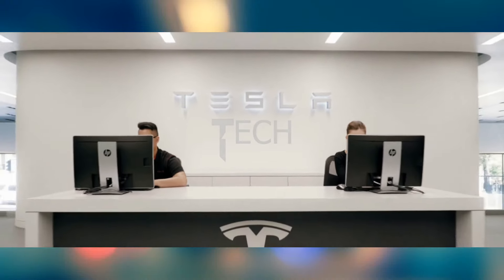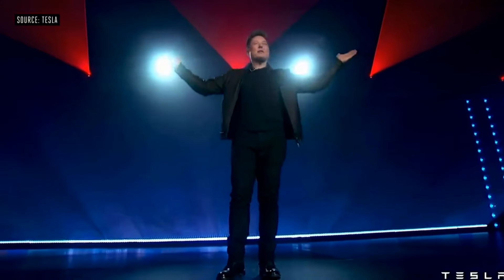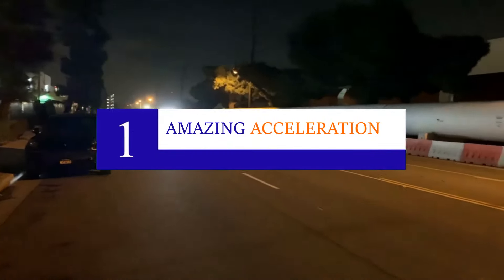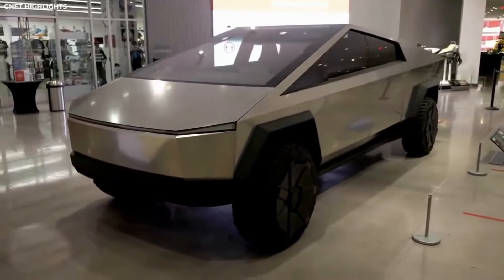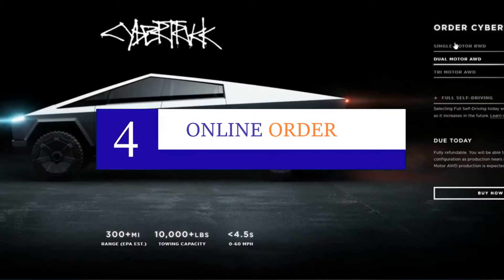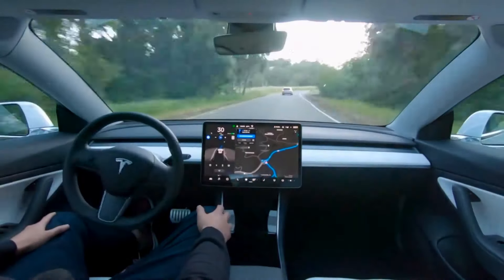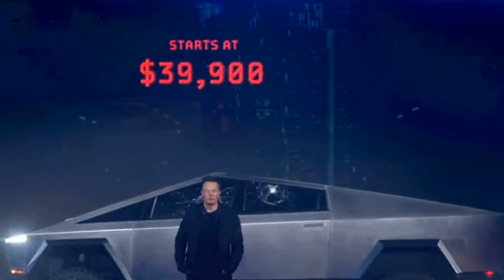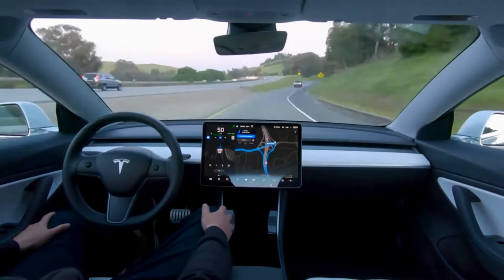10 Reason YOU SHOULD buy a CYBERTRUCK | why the Cybertruck is so special.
10 Reason YOU SHOULD  buy a CYBERTRUCK
have you been thinking of it lately, trying to buy a truck,
This video has detailed analysis on why you should buy a cybertruck.

tesla cybertruck
tesla truck
cybertruck
cybertruck tesla
tesla semi
tesla semi truck
tesla news
giga texas
tesla stock
giga berlin